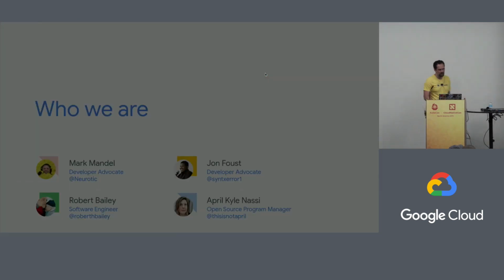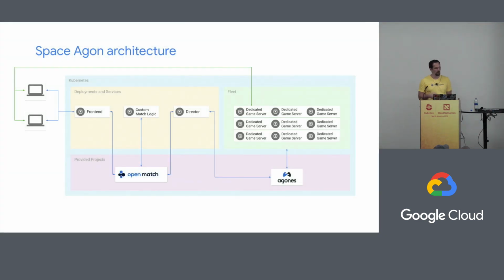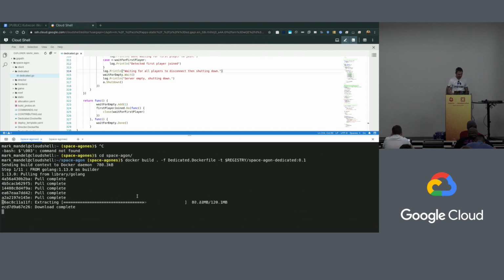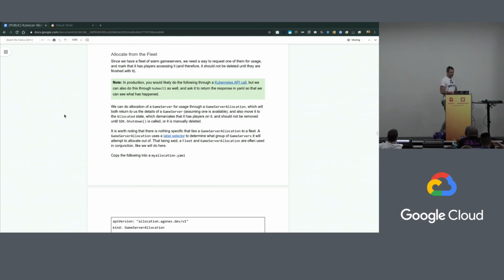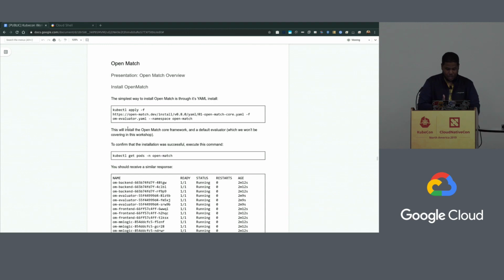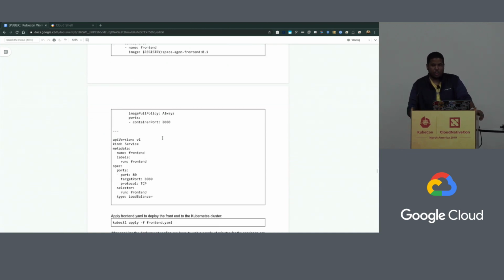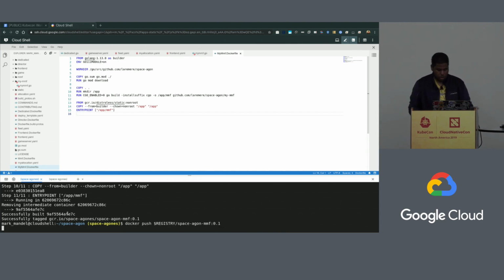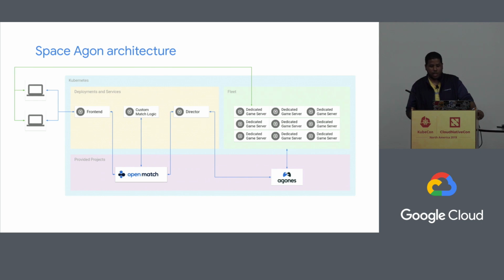Google OSS Hands on Workshop - Agones & Open Match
This workshop was presented at KubeCon North America in November 2019.